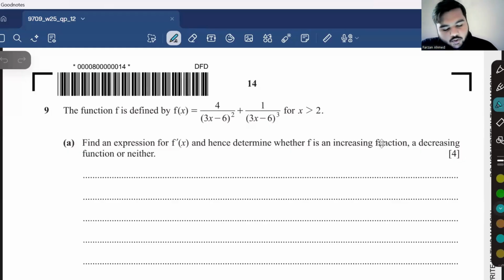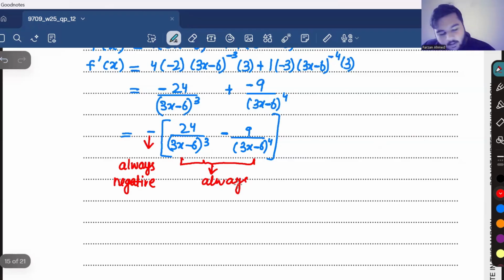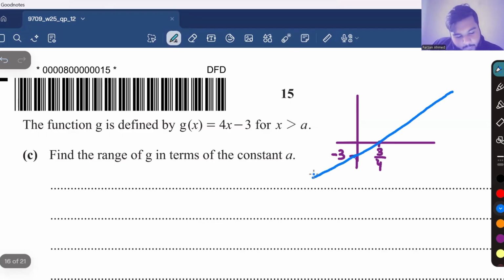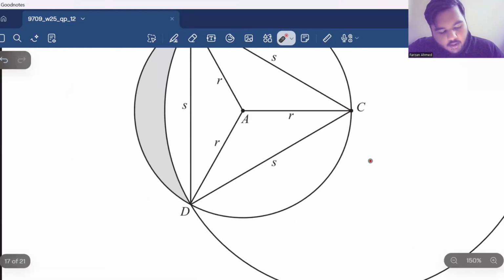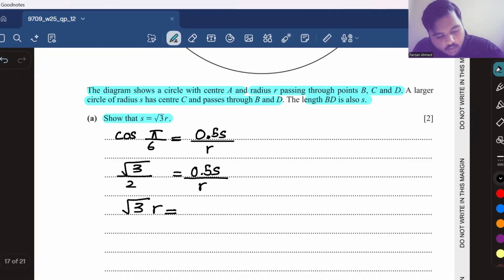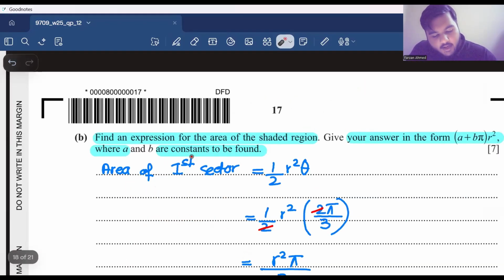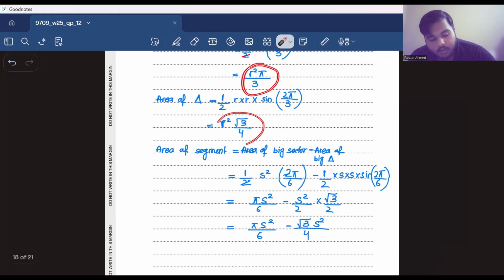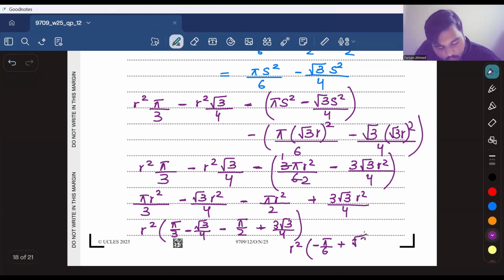9709/12 O/N/25 | Q9 & Q10 Complete Solution | Cambridge AS Level Mathematics Paper 1 | Oct/Nov 2025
In this video, I provide a complete step-by-step solution to Question 9 and Question 10 from the Cambridge AS & A Level Mathematics 9709/12 October/November 2025 examination.
If you're preparing for your CAIE AS Level Mathematics (9709) exams, this detailed walkthrough will help you understand the correct solving methods, improve your exam techniques, and maximize your marks.